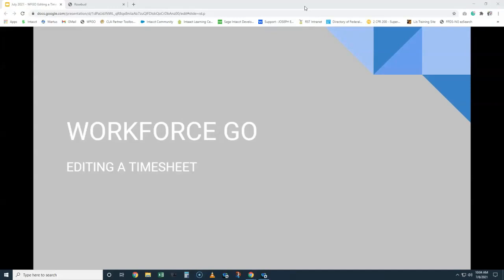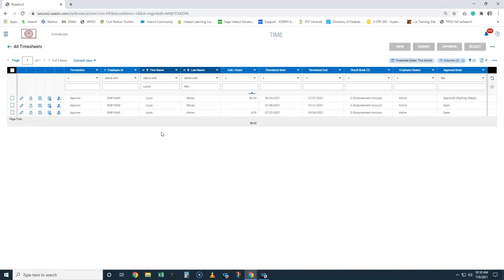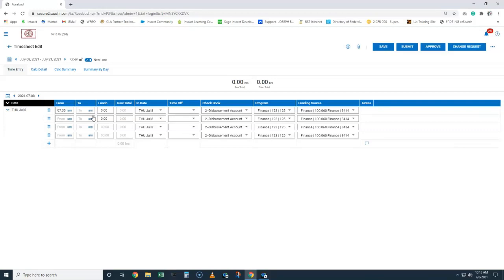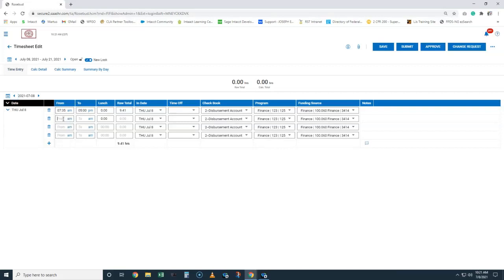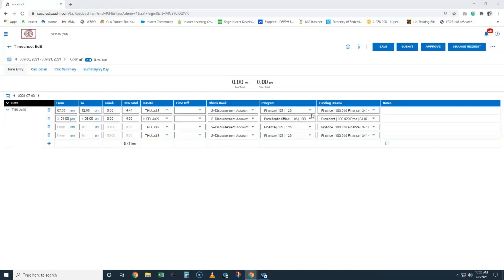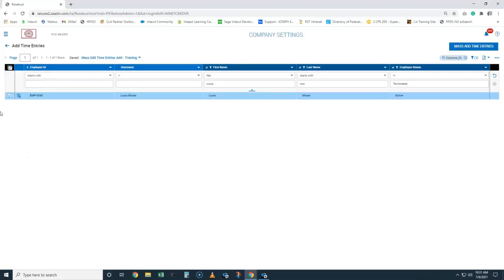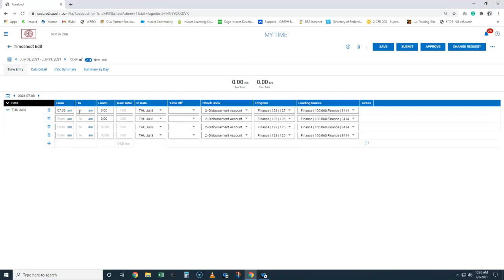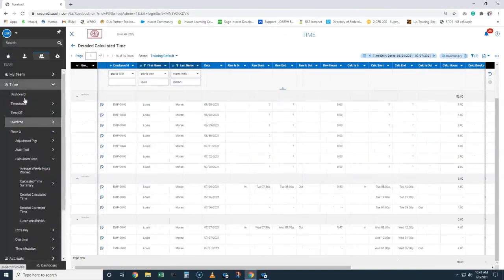WFGO - Editing Timesheets LIVE SESSION 7-8-21